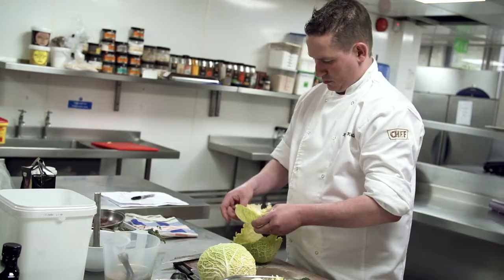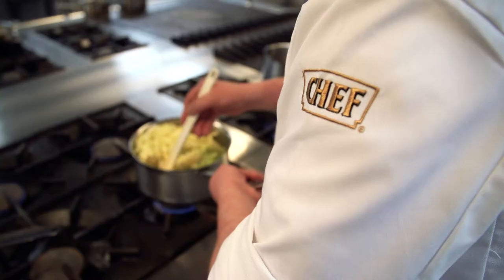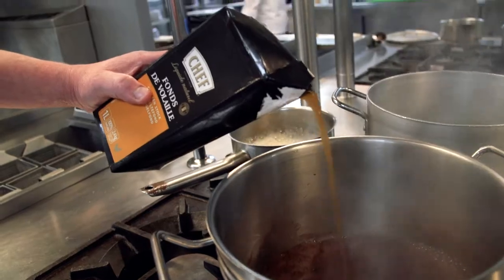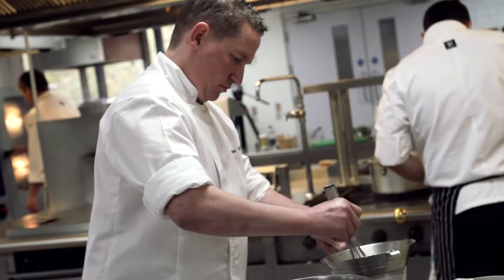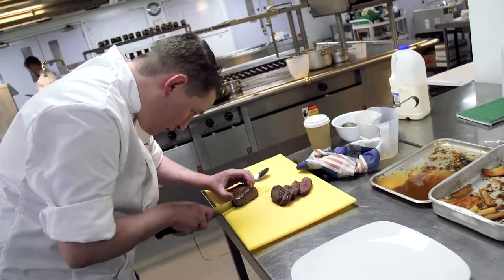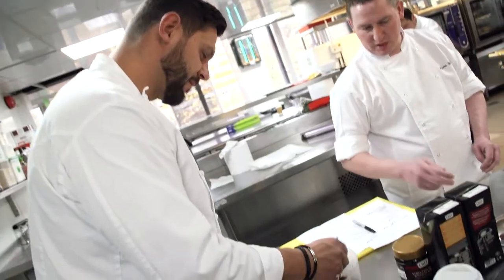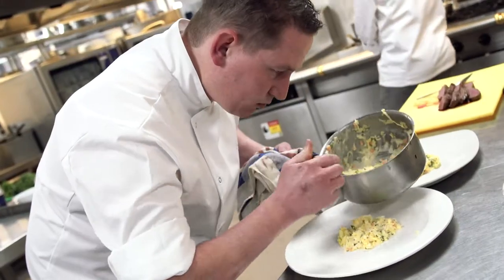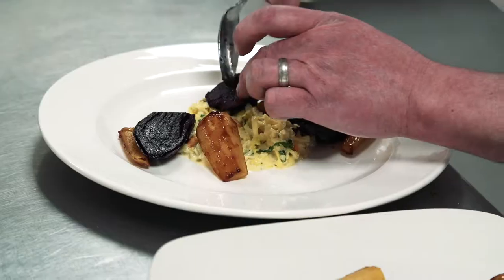Yorkshire venison with purple potatoes, parsnips, cabbage & blackberry sauce I Kevin Kindland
We welcomed Kevin Kindland to our Chef Session Live event in October. Kevin is a freelance chef and former head chef at Marco's New York Italian by Marco Pierre White, Leeds.